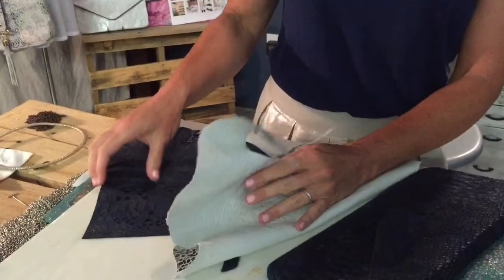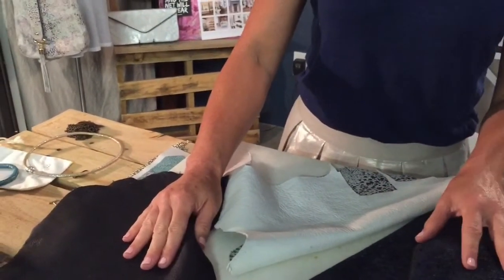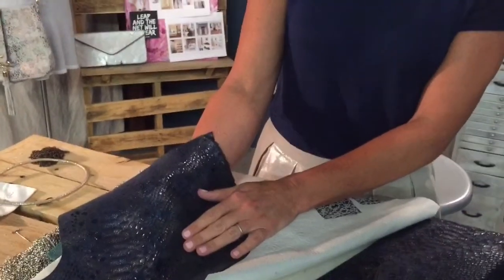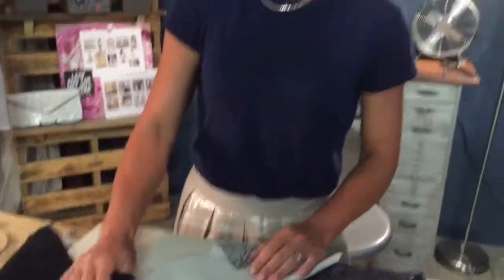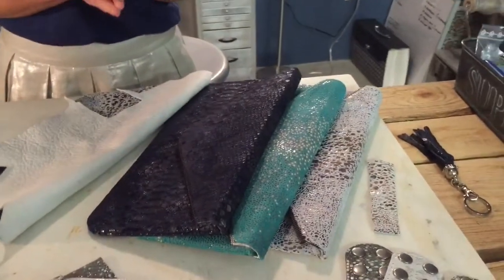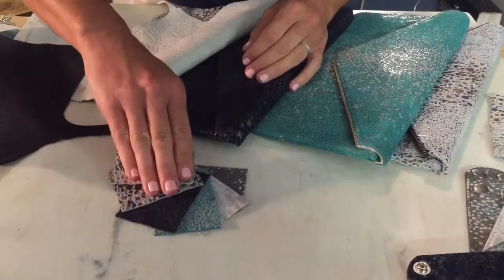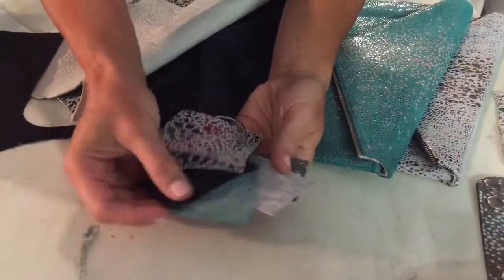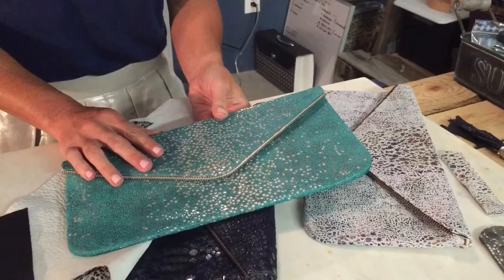How Coastal Road's Leather Handbags Are Made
Coastal Road's Christie Casillo talks about how her unique leather handbags and accessories are made. Check it out